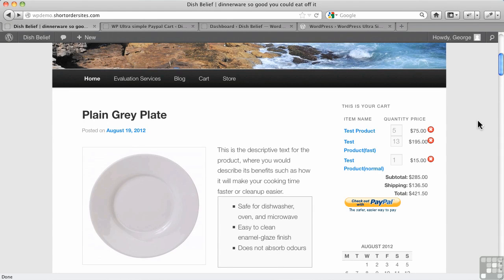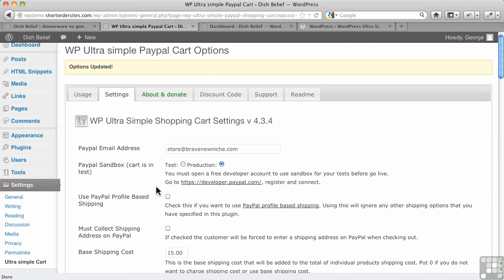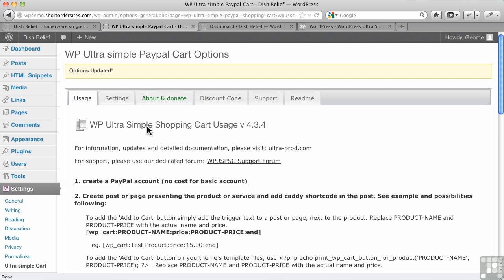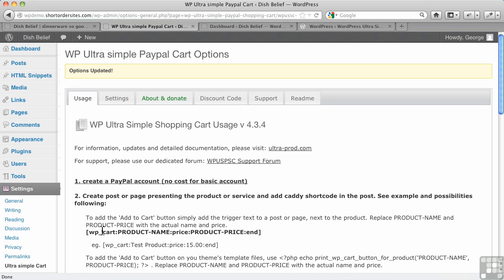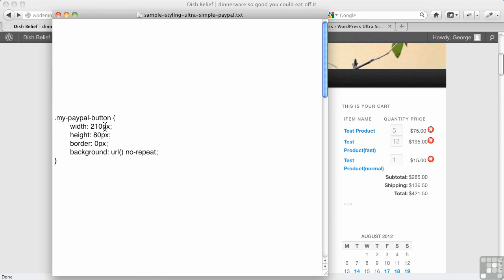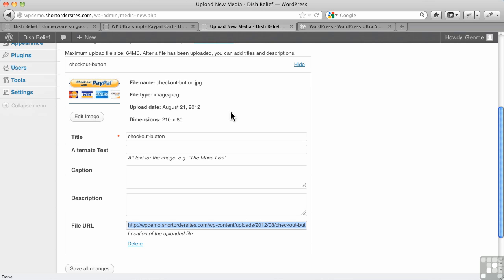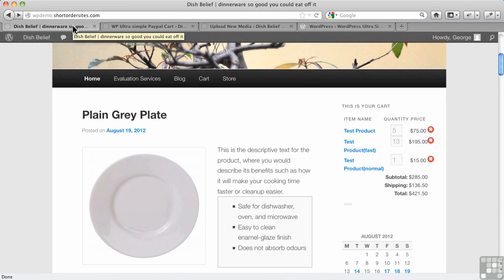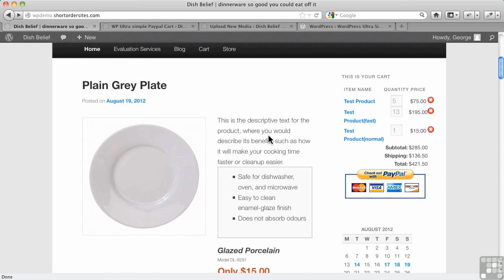WordPress for E-Commerce - 46/132 - Ultra Simple PayPal SC Custom Checkout Button